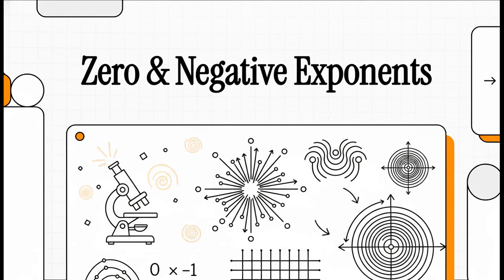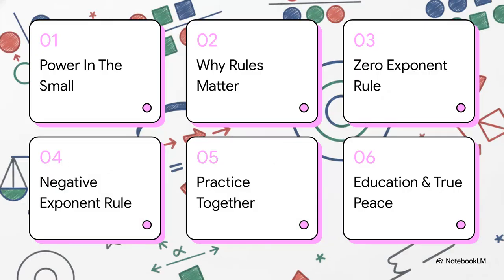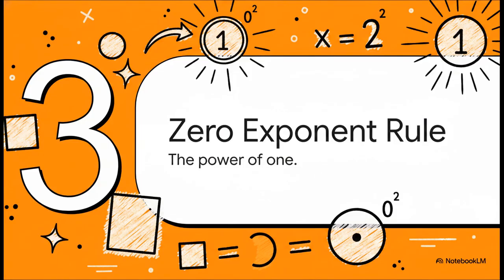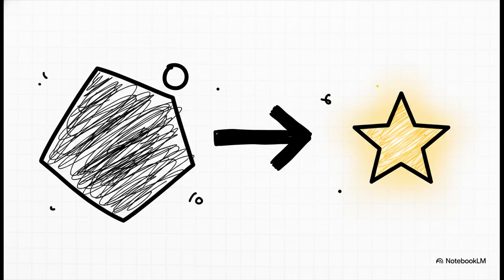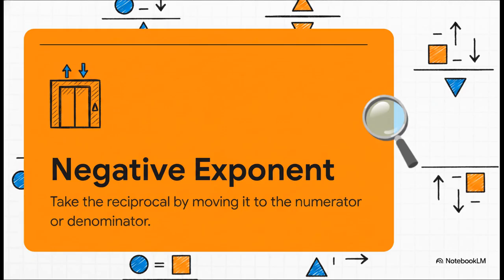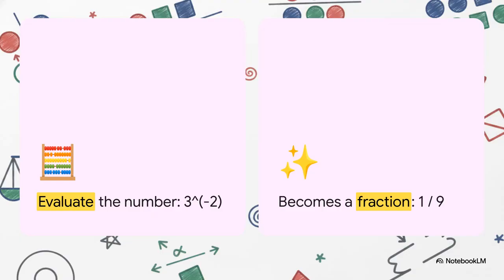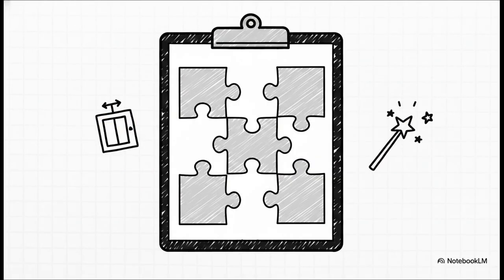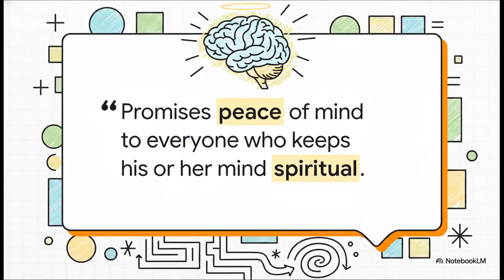Introduction to Square Roots | Grade 8 Math Week 14 Day 1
Learn what square roots are and how they relate to perfect squares in this Grade 8 math lesson. Master square root concepts, inverse operations, and number relationships that form the foundation for geometry, algebra, and the Pythagorean Theorem.

In today's Grade 8 Math Week 14 Day 1 lesson, students explore perfect squares, identify square roots, and understand how squaring and square roots are opposite operations.

📚 Unit 3: Roots and Irrational Numbers

Lesson Topics:
✔ Square Roots
✔ Perfect Squares
✔ Inverse Operations
✔ Number Sense
✔ Algebra Foundations

TEKS Alignment:
8.2(A)